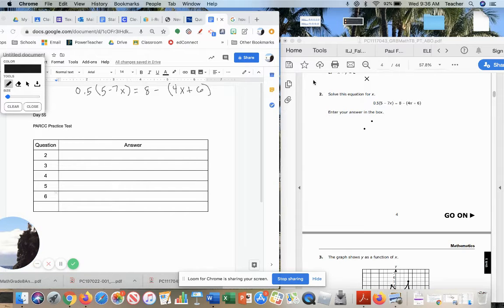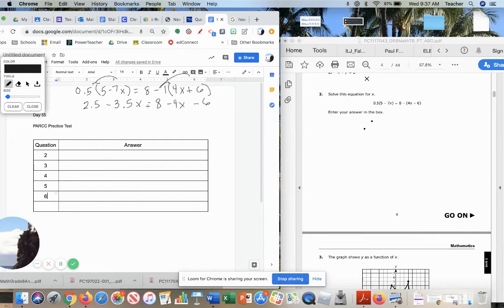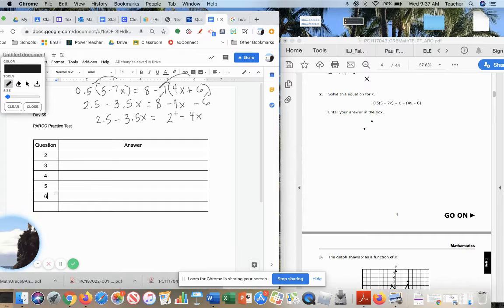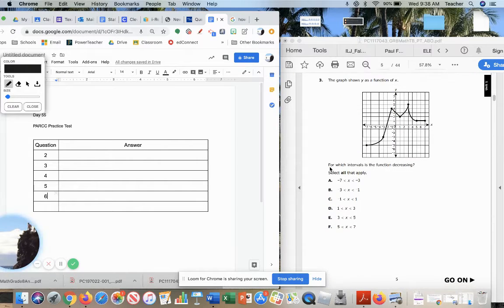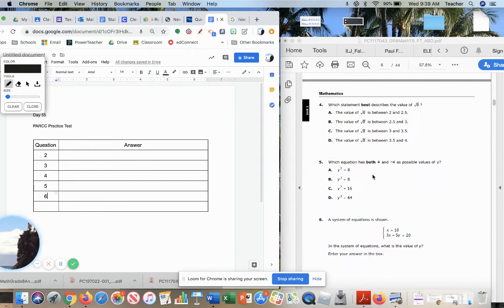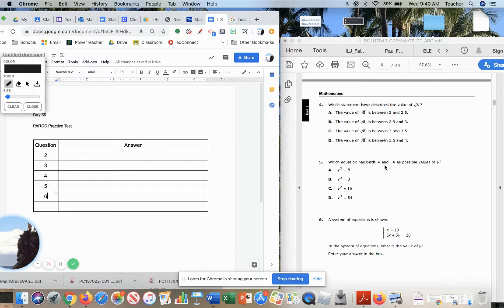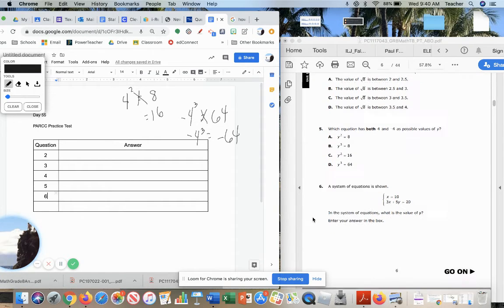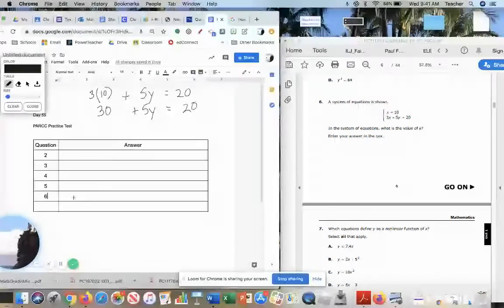PARCC Practice 2 6 Google Docs